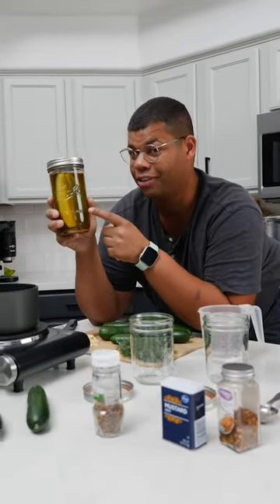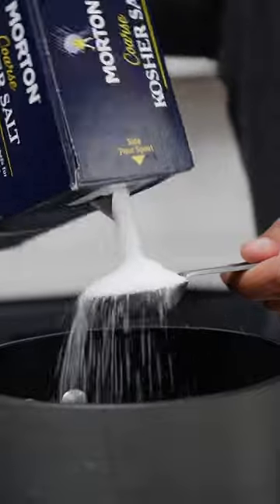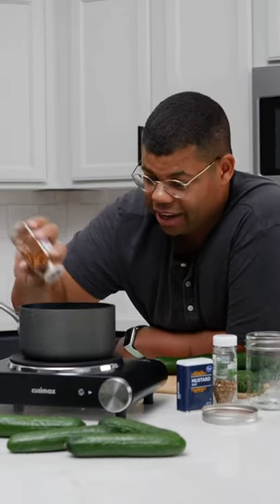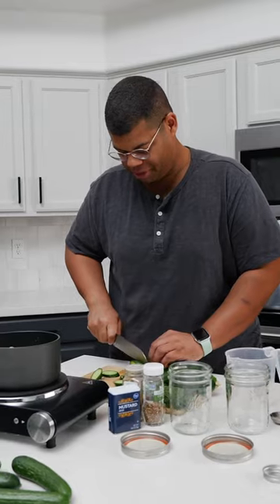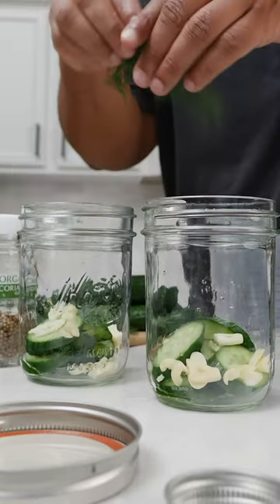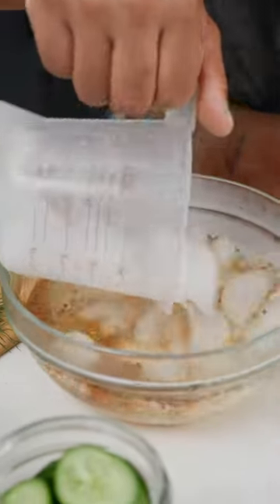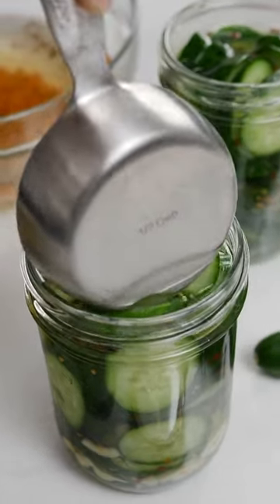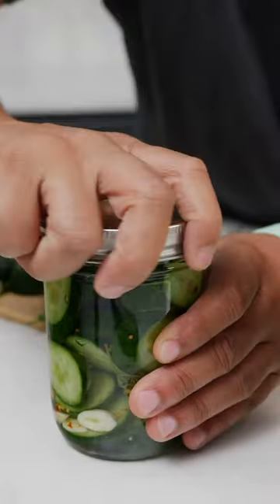Delicious pickles in 24 hours 🥒